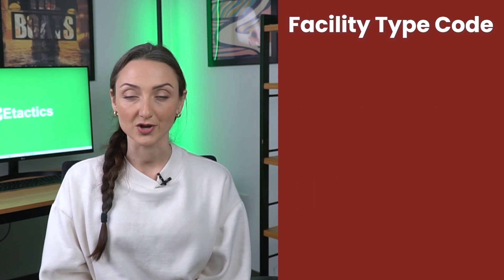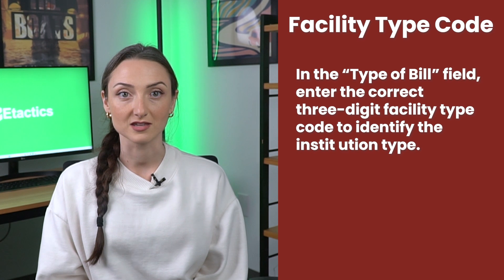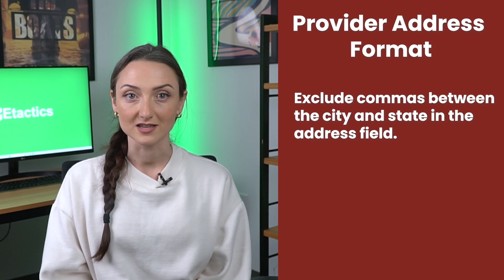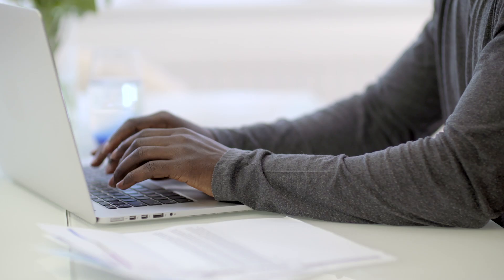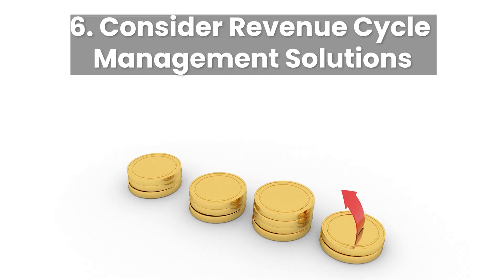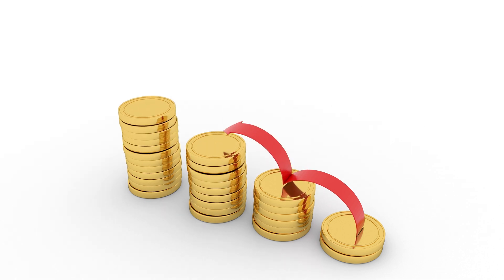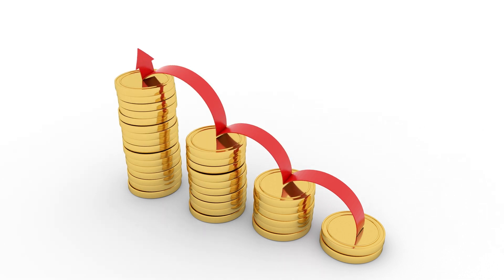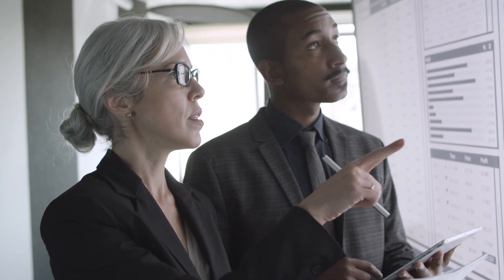6 KEY Tips for Submitting UB-04 Forms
Previously, we discussed the differences between the UB-04 form and the CMS-1500 form. Today, we're diving deeper with tips on how to successfully submit a UB-04 form.

As a quick refresher, the UB-04 form is a standardized medical claim form specifically for institutional healthcare providers, including hospitals, nursing homes, rehabilitation centers, hospice facilities, and more. Also known as the CMS 1450, this form captures vital information about patient care and the providers involved, ensuring that institutional services are billed correctly to insurance. First developed by the Centers for Medicare and Medicaid Services, or CMS, this form is now used by all insurance companies.

Submitting UB-04 forms can feel overwhelming due to the 81 fields required, but the following tips will help make the process more manageable and accurate.

Tip 1: Verify Insurance Requirements.
Before filling out the form, confirm that the patient's insurance company accepts UB-04 forms. Some insurers may have specific requirements for different types of forms or might need extra documentation. This step helps avoid denied claims from the beginning.

Tip 2: Gather and Double Check Data.
Each insurance provider may have different specifications for filling out the UB-04 form. Gather all necessary information beforehand and carefully review each entry. Ensure accurate patient and insurance information, copying details exactly as they appear on the patient’s insurance card, including names, addresses, and middle initials. In the "Type of Bill" field, enter the correct three-digit facility type code to identify the institution type. For the provider address, exclude commas between the city and state, and enter the zip code without a hyphen.

Tip 3: File Separate Claims for Different Services.
For outpatient services, submit a separate claim for each service. This approach ensures each service is billed independently, preventing issues with reimbursement or claim rejection.

Tip 4: Use the Correct Form and Pen Type.
Only original UB-04 forms are accepted by insurance companies; photocopies or computer-generated forms are not permissible. Additionally, avoid felt-tip pens as they may not scan or process correctly. Stick with standard blue or black ink.

Tip 5: Avoid Common Mistakes.
Errors on UB-04 forms lead to costly delays and disrupt the healthcare organization’s revenue cycle. Mistakes in medical billing, especially with institutional claims, can threaten timely reimbursement. Prevent errors by educating your billing team and implementing regular training sessions to reinforce best practices for form completion.

Tip 6: Consider Revenue Cycle Management Solutions.
Using revenue cycle management solutions can reduce errors, ensure compliance, and support your billing team in meeting payer requirements. These solutions often include access to specialists who can assist in navigating the complex rules of institutional billing, reducing the risk of claim denials and helping streamline the revenue cycle.

Mastering the UB-04 form is essential to ensuring that your organization receives timely payments, which supports high-quality patient care. An accurate claim submission process means less time spent on denials, giving you and your team more time to focus on patients.

If you'd like to learn more about healthcare billing, reach out to E-Tactics.